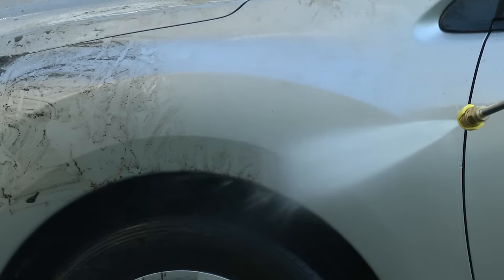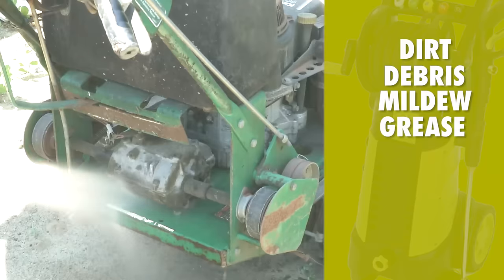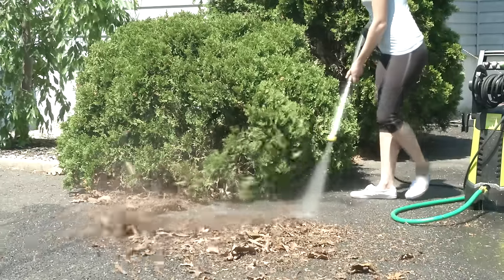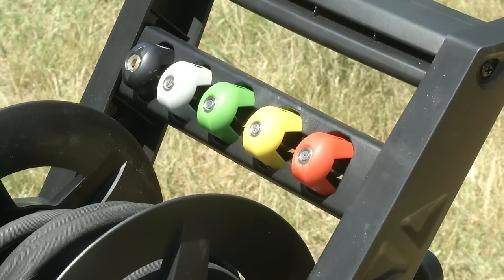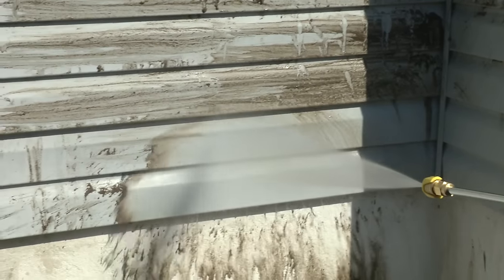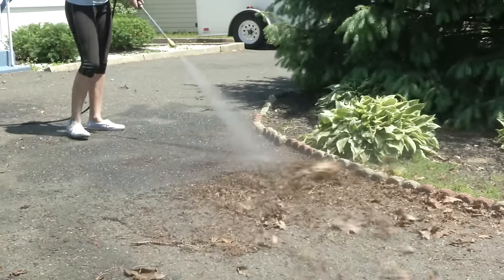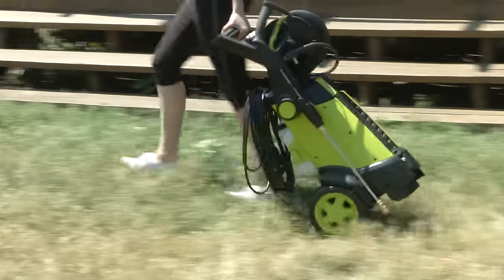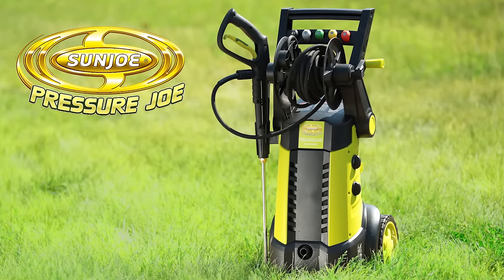SPX3001 - Sun Joe Pressure Joe 14.5-Amp Pressure Washer with Hose Reel - Live Demo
POWER AND PERFORMANCE UNDER PRESSURE! Tackle your toughest home, outdoor and auto cleaning projects with ease! Packed with a powerful 1800-Watt/14.5-amp motor, the Pressure Joe SPX3001 generates water pressure to remove road tar, tree sap and insect splats from cars, grease deposits from concrete, heavy mildew, oil and rust stains, caked on mud, and other stubborn yard and garden gunk and grime.

The Pressure Joe SPX3001 comes equipped with an extra large 40.6 fl oz (1.2-liter) onboard detergent tank – perfect for blasting dirt and debris off your windows, cars, RVs, boats, ATVs, trailers, siding, barbecues, and more. Its 34-inch extension spray wand and rear wheels provide maximum maneuverability and easy access to tight spaces such as beneath decks, behind grills, gutters and patio furniture as well as the undersides of automotive vehicles and heavy gardening equipment.

Customize the adjustable spray to suit your cleaning task with Pressure Joe’s five Quick-Connect spray tips (0º, 15º, 25º, 40º and Soap). Other premium features on the SPX3001 include an onboard hose reel for quick and easy clean-up and storage, a 20-foot high pressure hose and 35-foot power cord, garden hose adaptor and TSS (Total Stop System) trigger that automatically shuts off the pump when the trigger is not engaged. The SPX3001 comes with a full two-year warranty and is CSA listed.

• 5 Quick-Connect spray tips (0º, 15º, 25º, 40º and Soap) tackle light, medium and heavy duty cleaning tasks
• Powerful 14.5-amp/1800-Watt motor
• Onboard reel keeps 20 ft (6m) high pressure hose organized for quick and easy clean-up and storage
• Extra large onboard 40.6 fl oz (1.2 l) detergent tank
• TSS (Total Stop System) – Automatically shuts off the pump when trigger is not engaged to save energy and prolong pump life
• Built-in holder securely stores trigger gun + wand
• Other features: 34-inch extension wand, 20-foot high pressure hose, 35-foot power cord with GFCI protection, garden hose adaptor, needle clean out tool
• CSA approved; Full 2-year warranty